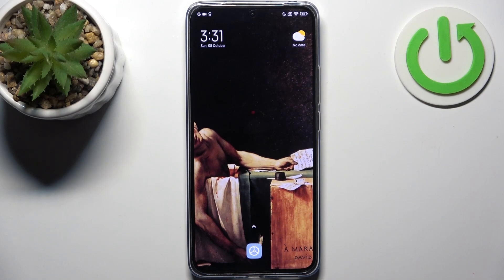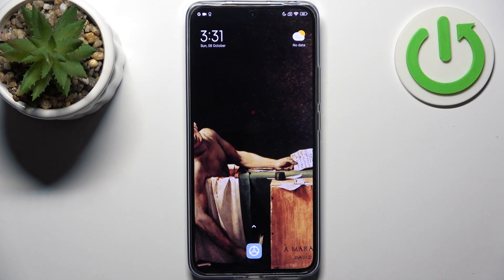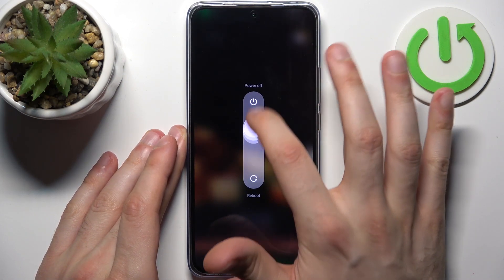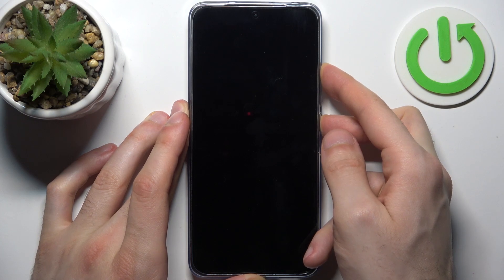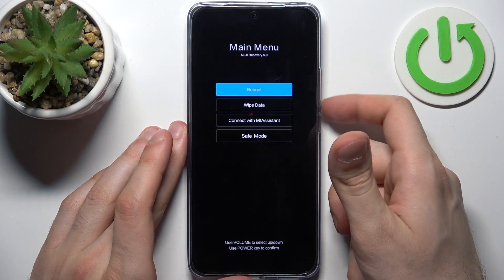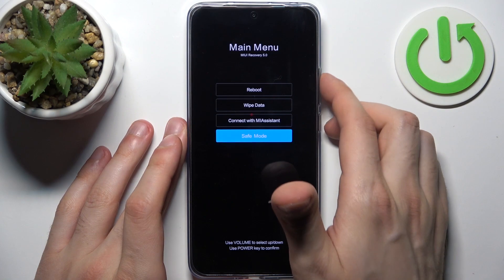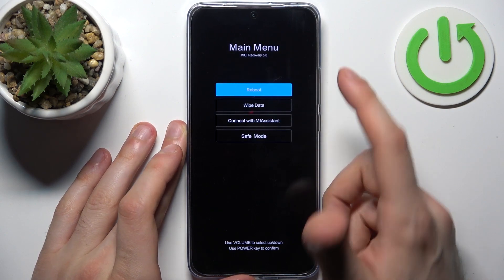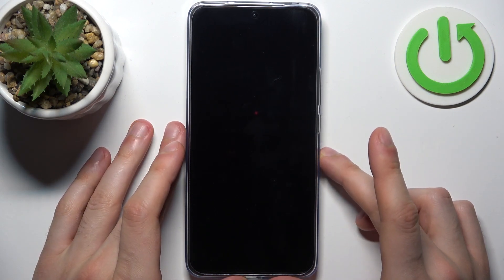How to Open Recovery Mode in XIAOMI 13T Pro?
Learn how to access Recovery Mode on your XIAOMI 13T Pro to troubleshoot and resolve various issues. In this tutorial, we'll guide you through the steps to enter this special mode, which allows you to perform tasks like factory resets, firmware updates, and other advanced troubleshooting. Whether you're dealing with software glitches, performance problems, or need to perform system maintenance, this step-by-step guide ensures you can access Recovery Mode effectively. Don't miss out on the opportunity to tackle device issues head-on – learn how to open Recovery Mode on your XIAOMI 13T Pro today!

How to Open Recovery Mode on XIAOMI 13T Pro?
How to Access Advanced Troubleshooting Options with Recovery Mode on XIAOMI 13T Pro?
How to Perform Factory Resets and Firmware Updates with XIAOMI 13T Pro Recovery Mode?
How to Tackle Software Glitches and Performance Problems by Opening Recovery Mode on XIAOMI 13T Pro?